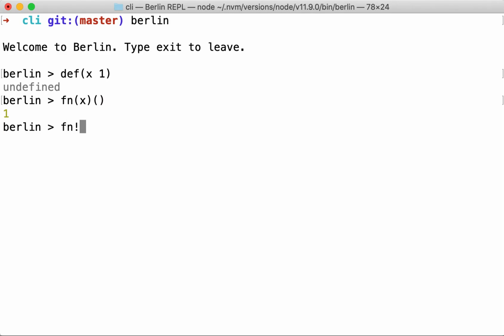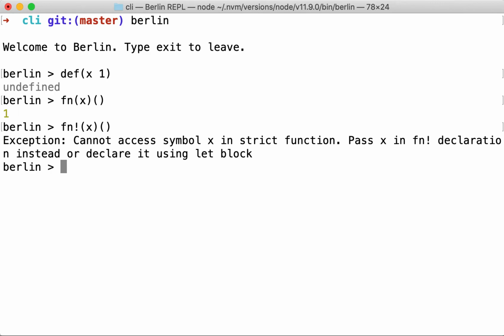07 - Strict Functions in Berlin